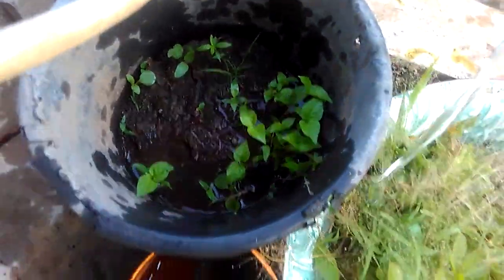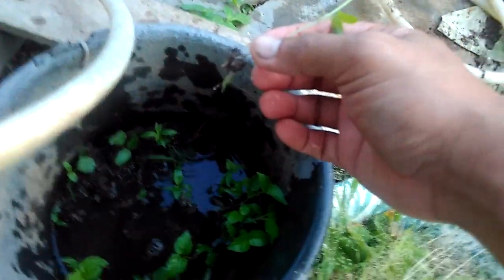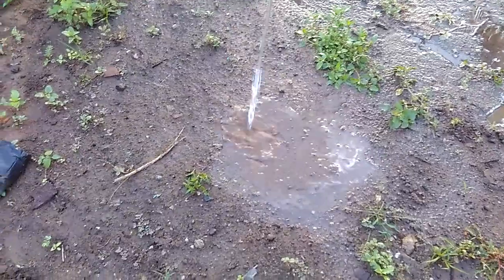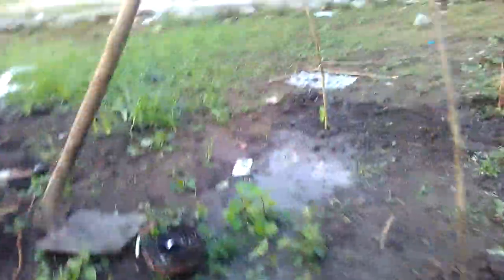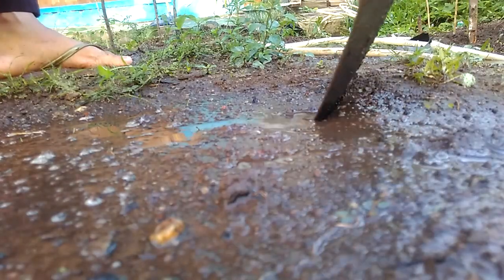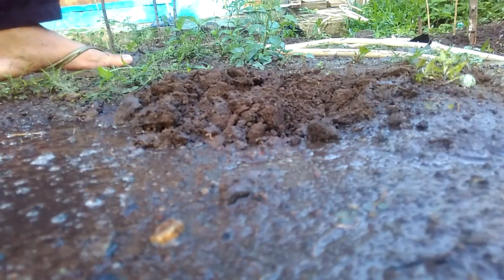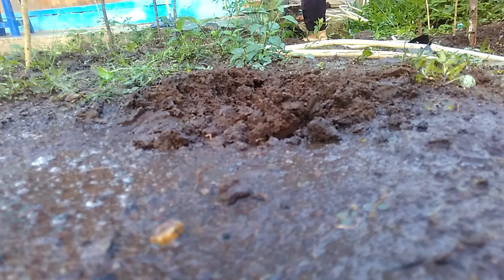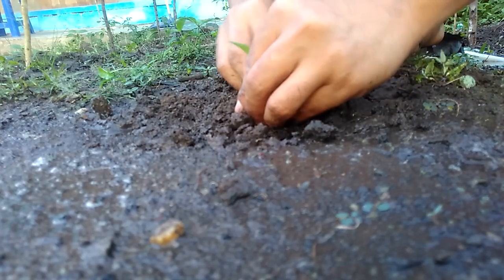CODJ#311 how to planting chilli